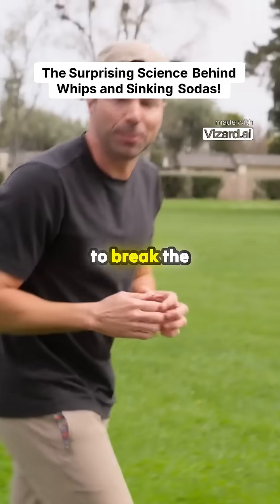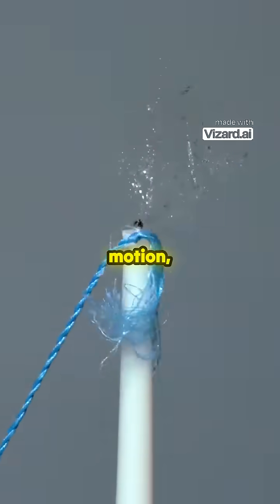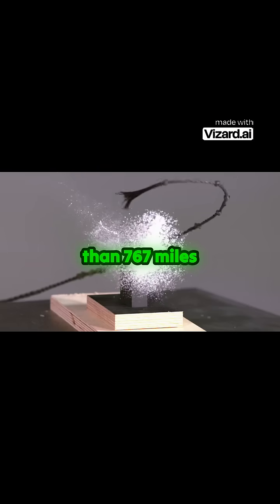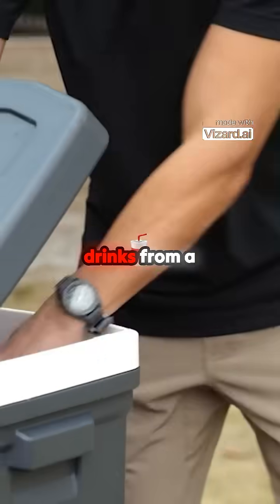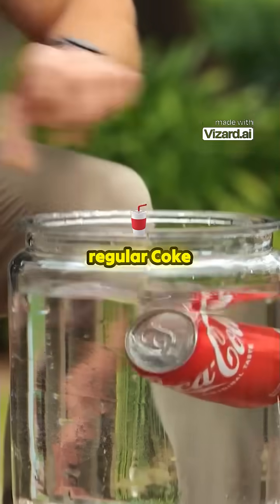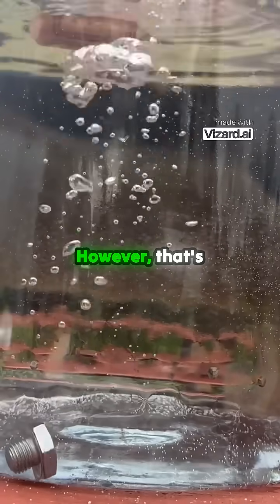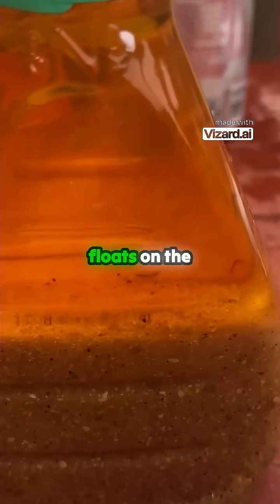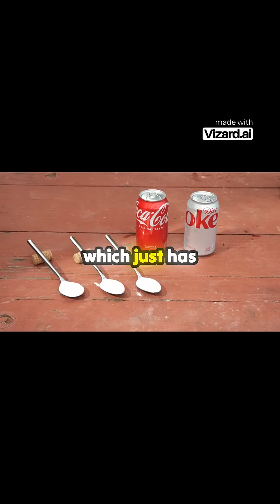The Surprising Science Behind Whips and Sinking Soda